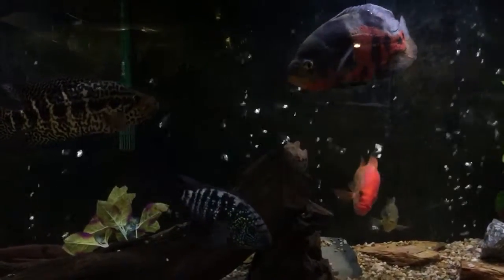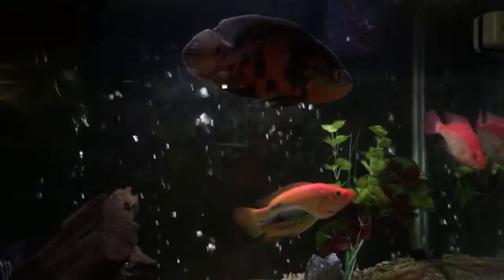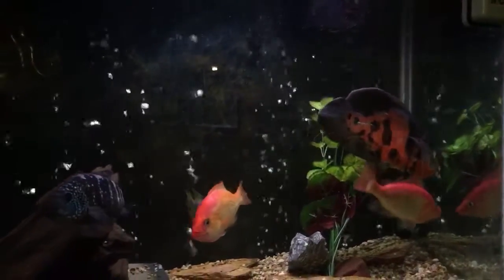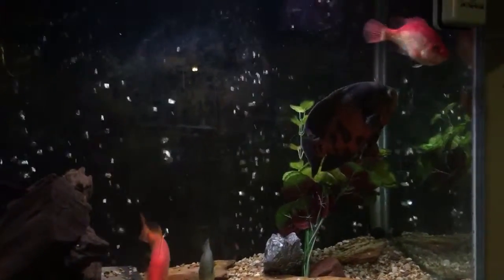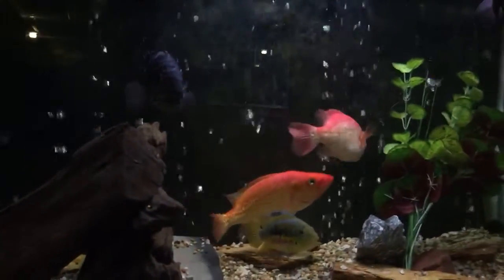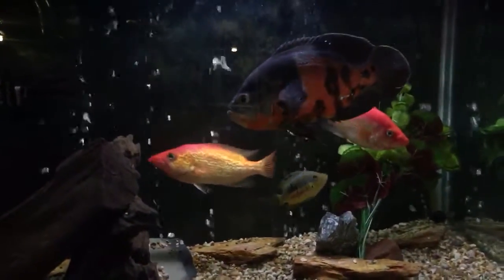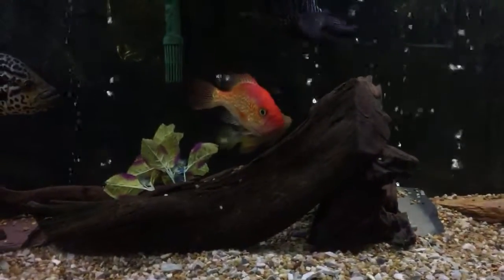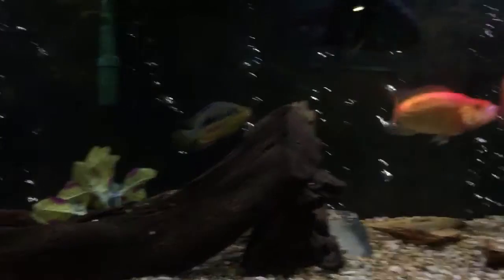Snook and salvini spawn attempt part 2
More footage